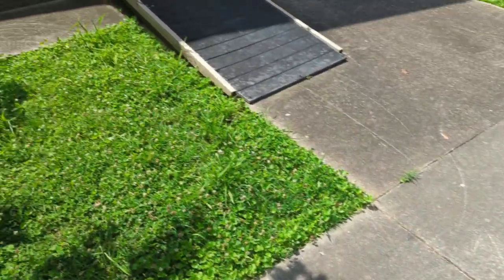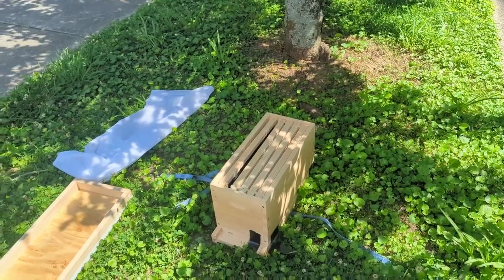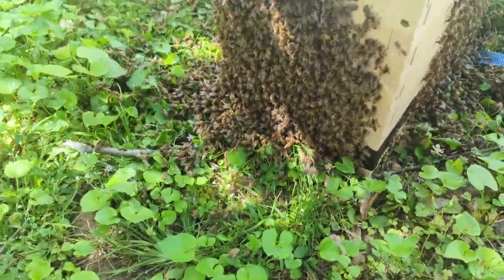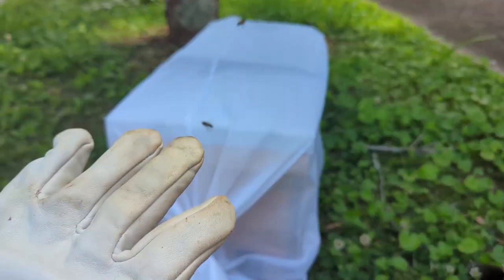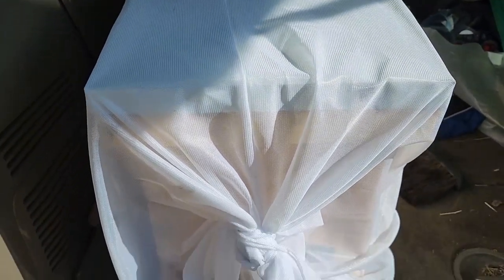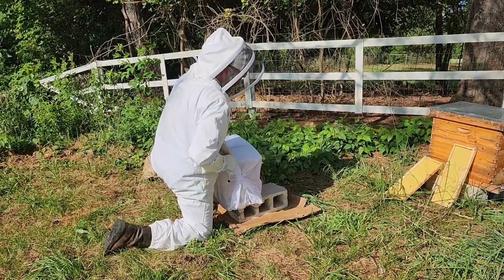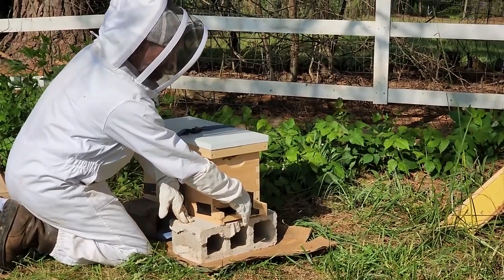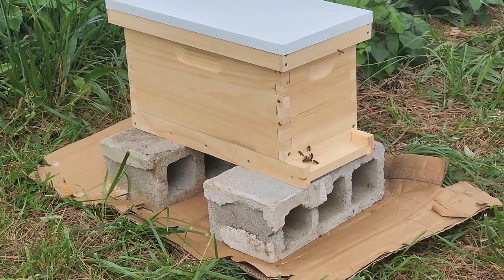Wow! Are We LUCKY! || Catching Honey Bee Swarms!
First year catching swarms has been a lucky one! Wow! Are We LUCKY! || Catching Swarms!

Wholesome Roots: Live in a small town in Georgia on a homestead. We aim to be self-sustainable with an organic/permaculture approach and share our passions with others. I seek to teach and inspire others to raise thier own food.

"wholesome roots goats" farming nubian "goat farm" "dairy goats" homestead farm homesteading homesteaders goats chickens ducks turkey poultry cheese "chicken tractors" "backyard Chickens" sustainable permaculture organic gardening garden "pasture raised" "rotational grazing" biodynamic "small farm" vlog vlogging homesteadvlog DIY "How to" "roots" "wholesome roots" georgia